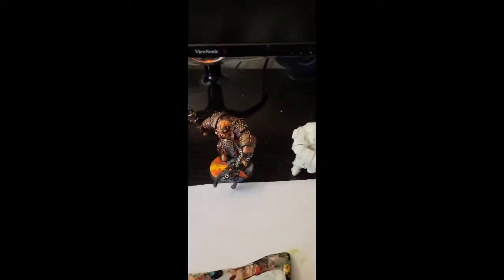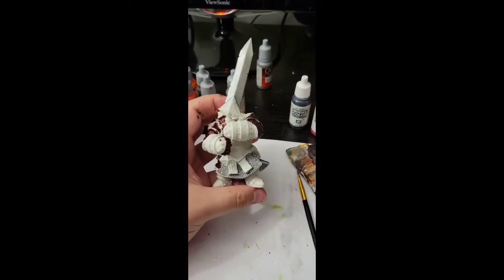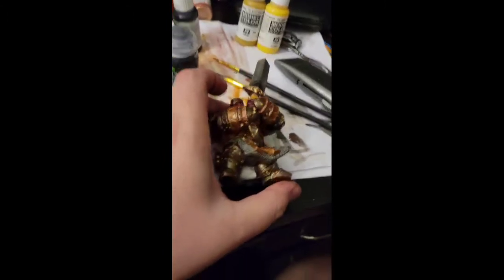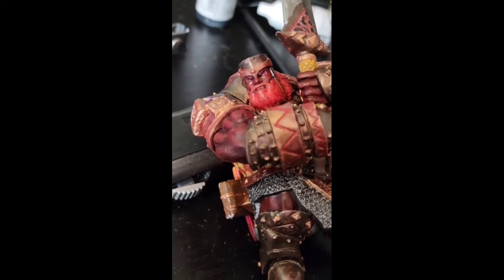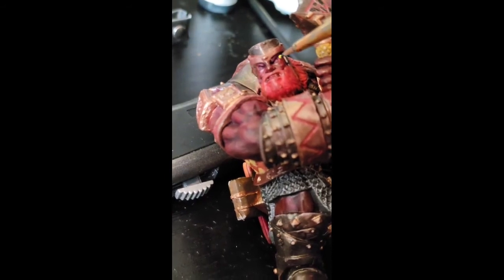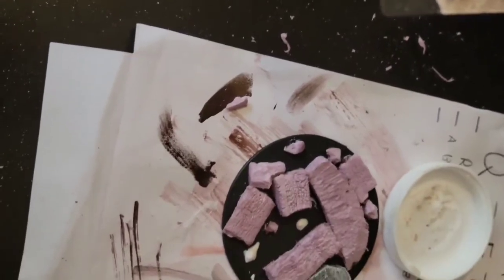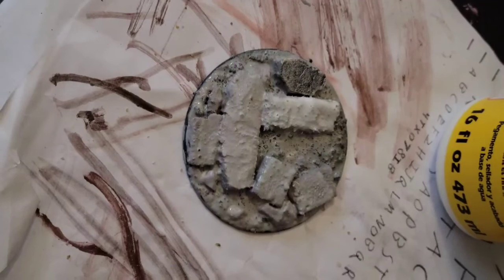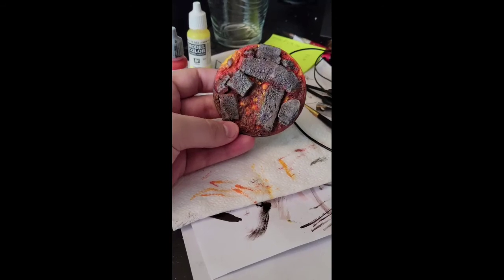ASMR - Fire Giant Paint Tutorial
Miniture painting tutorial in an ASMR style!